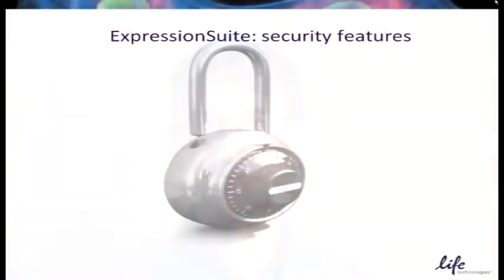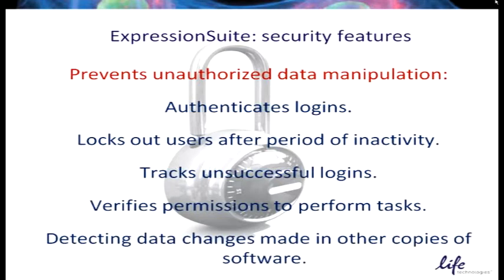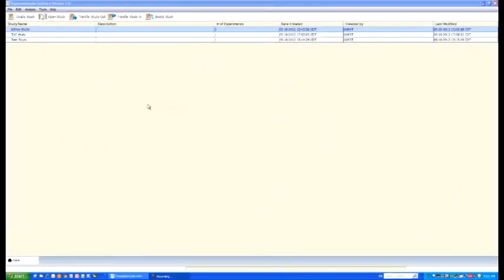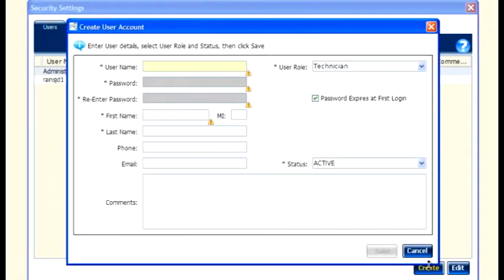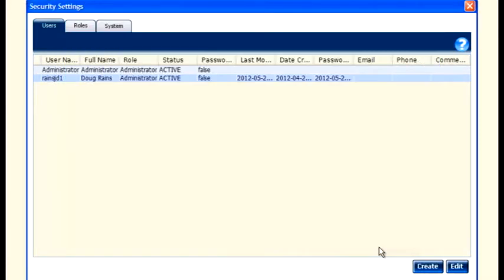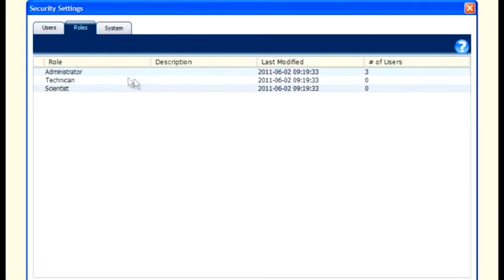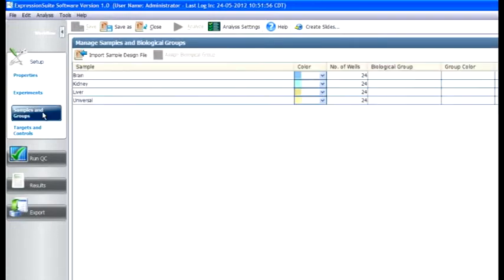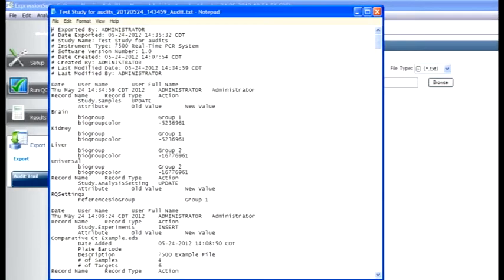Video 5 - Security and Auditing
ExpressionSuite demo video 5/5.